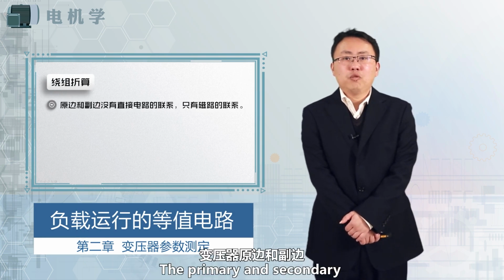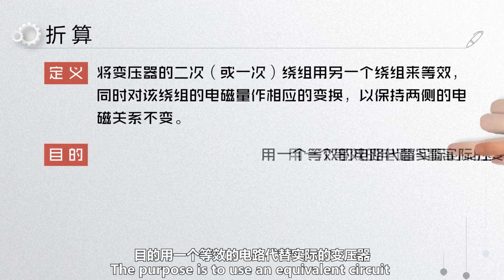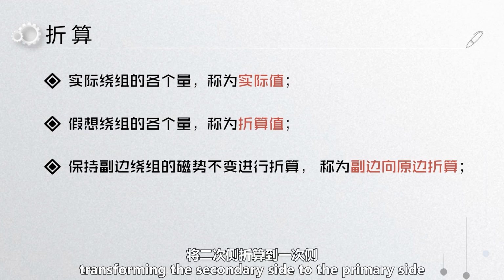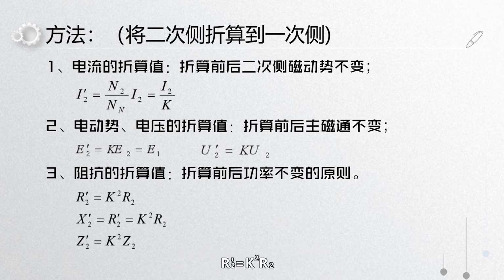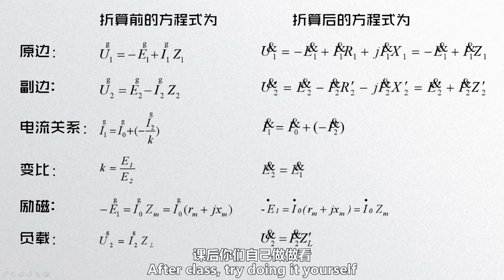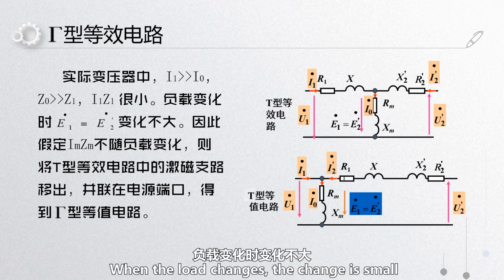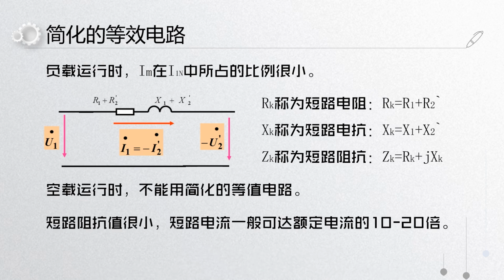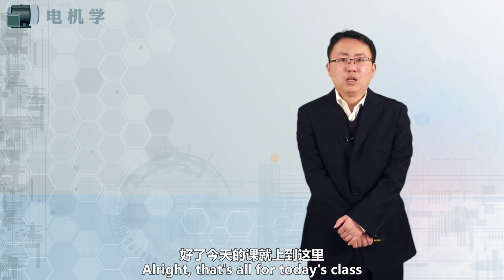2 7 Equivalent Circuit of Load Operation